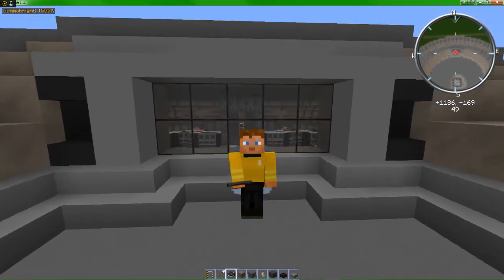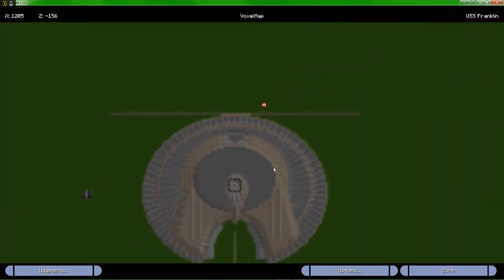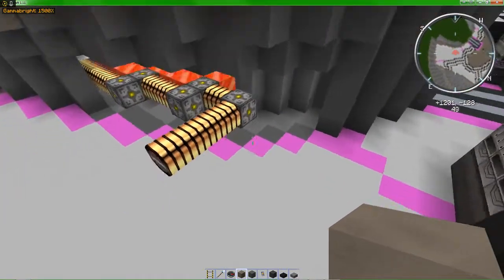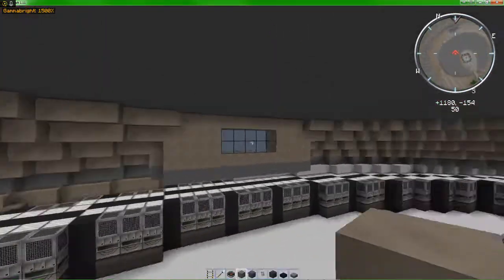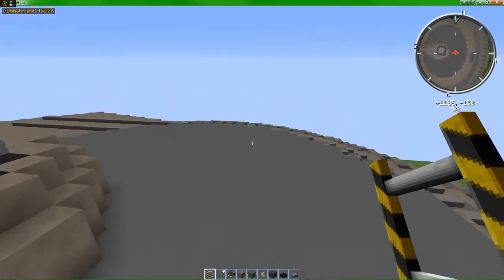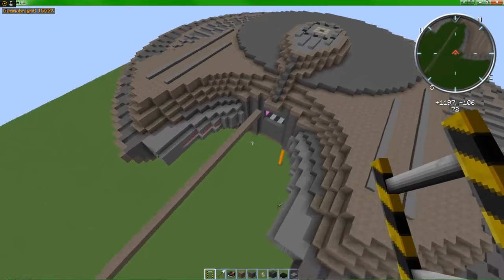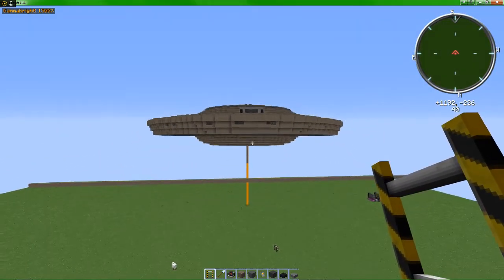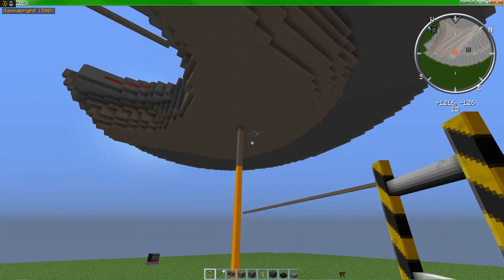[Minecraft] USS Franklin Build Update #1 -The Holy Trinity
The holy trinity. I know this is a small ship but my last franklin left much to be desired. You guys deserve better.

This guy is just great.
Sub to him
Now. :)

it has been used throughout the build.

If you follow me you will recieve somewhat accurate reports on the videos I will upload in the future and pings on when they will be uploaded. :)